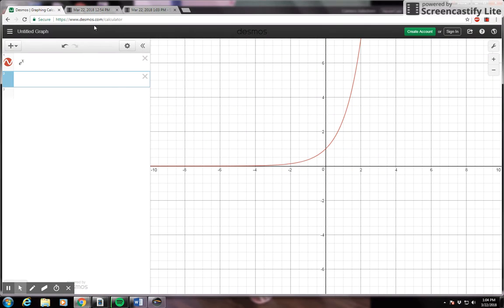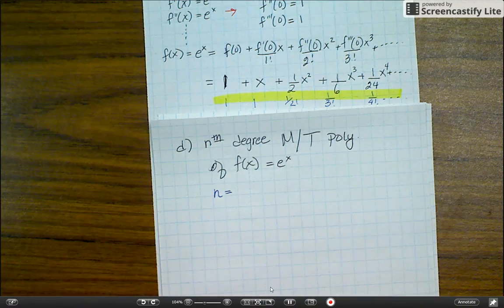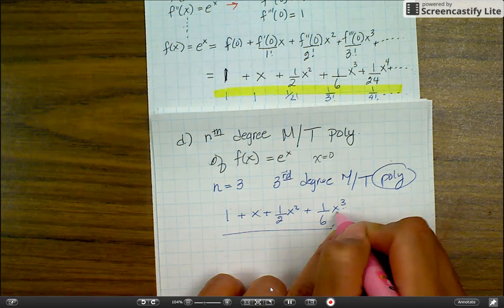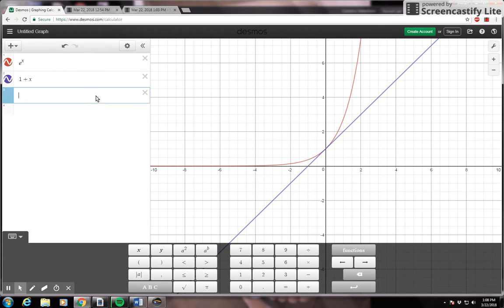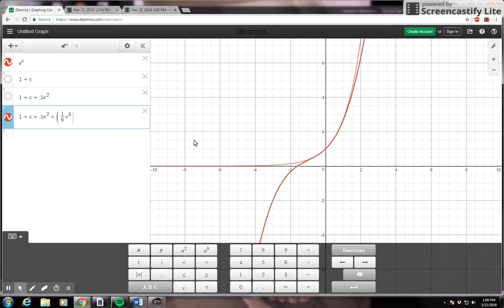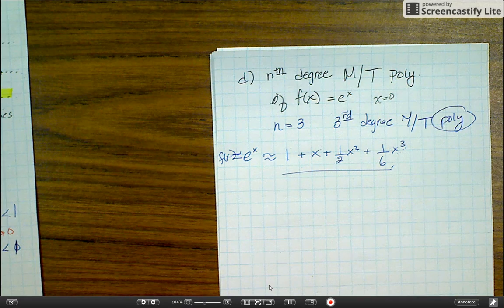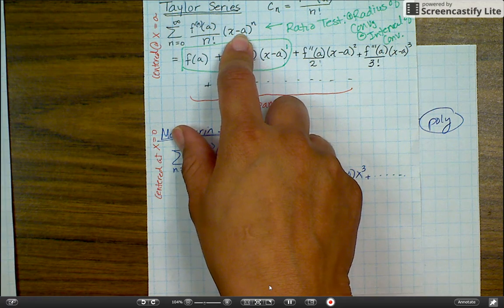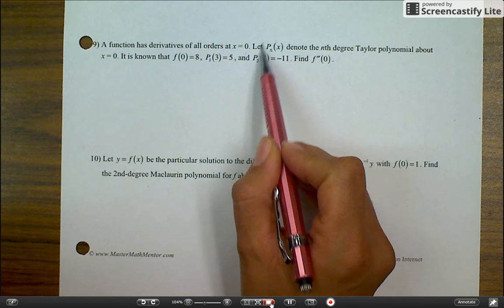11 10 Intro to Taylor series 2 of 4